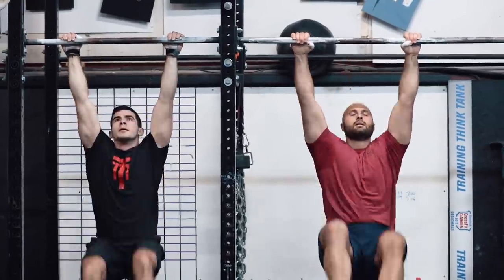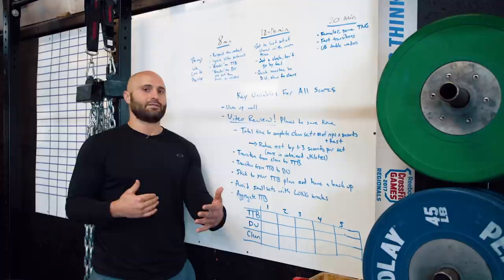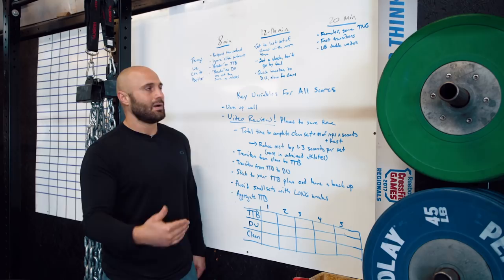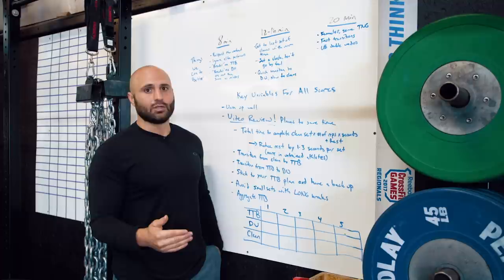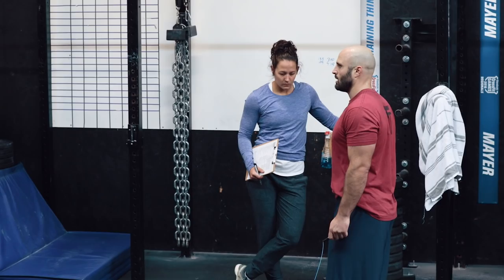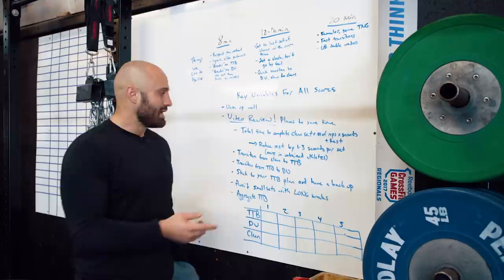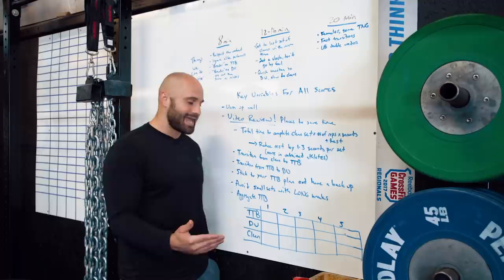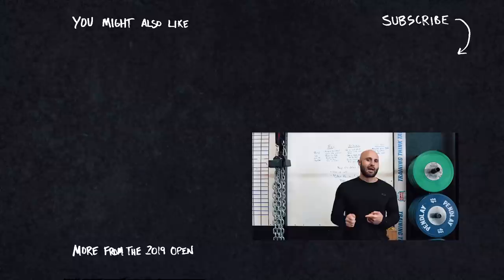19.2 How To Improve on Your 2nd Attempt - "Second Thoughts"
00:52 - Putting athletes into different buckets depending on when they finished their first attempt: 8min, 12-16min, or 20min
02:12 - Tips for 8 minute window finishers
05:34 - Tips for  12-16 minute window finishers
09:53 - Tips for 20 minute window finishers
12:38 - Key variables for all levels of athlete